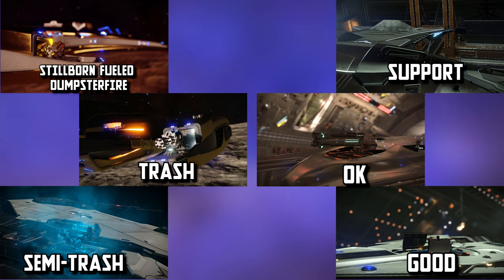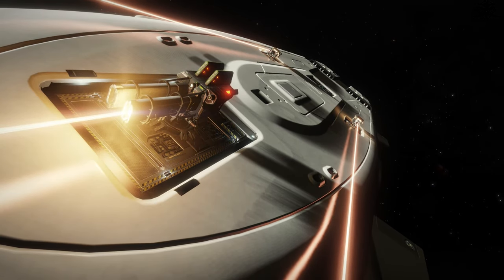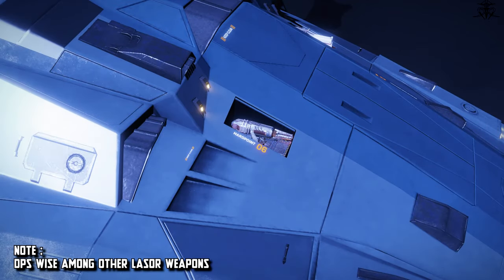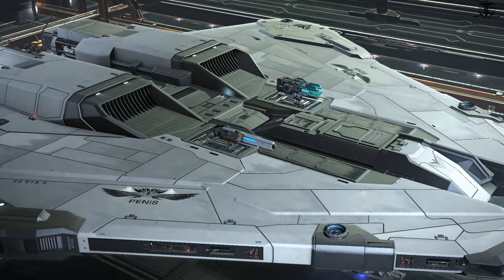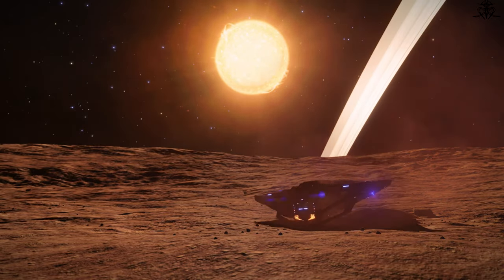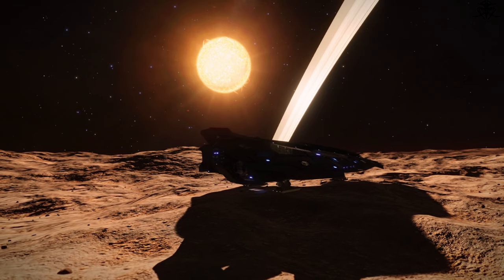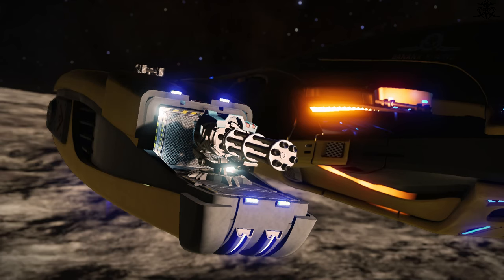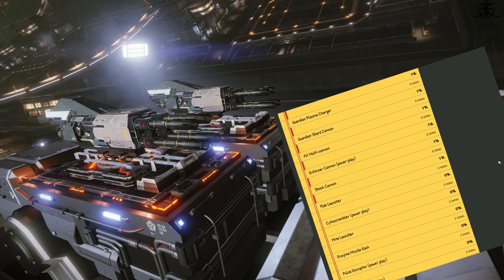BEST to WORST: GOOD weapon tier (Multicannon,Plasma accelerators,Pulse & burst lazor)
Which weapons are actually GOOD and which of the weapons is THE BEST?!